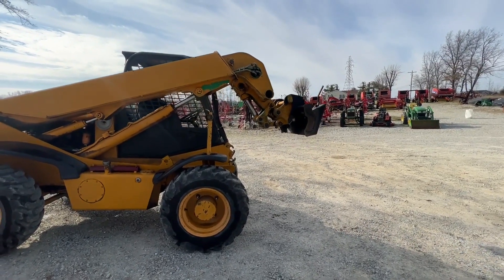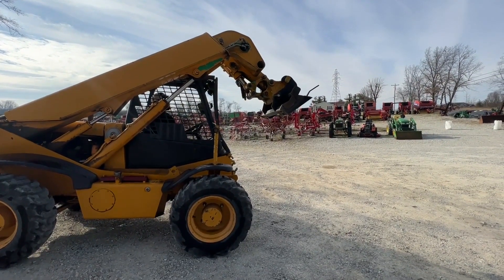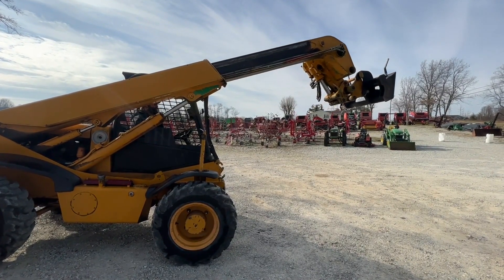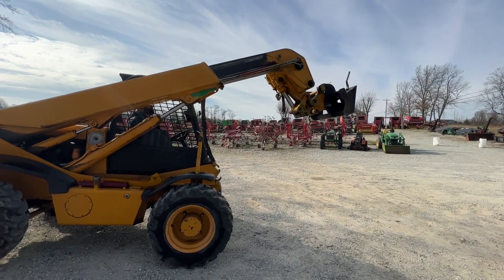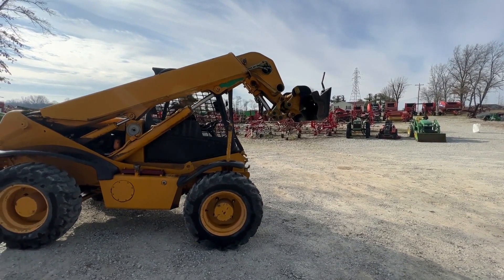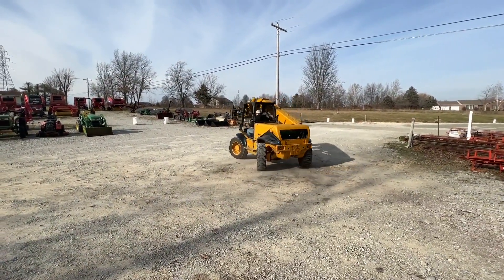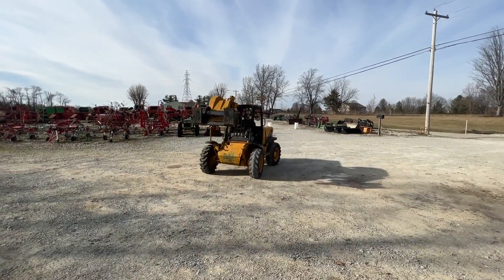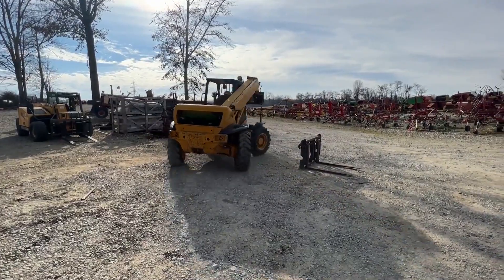2001 JCB 520 For Sale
6328 hours, 3 new tires, skid steer quick attach, factory forks, has 3rd function, we've had this telehandler for 10 years, runs good.  Watch the video for more information.  Fresh Others